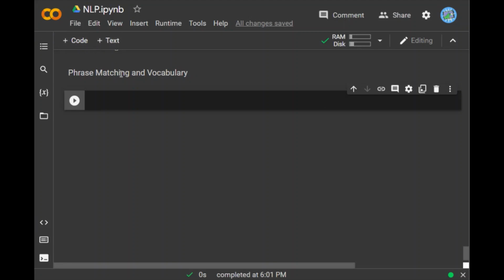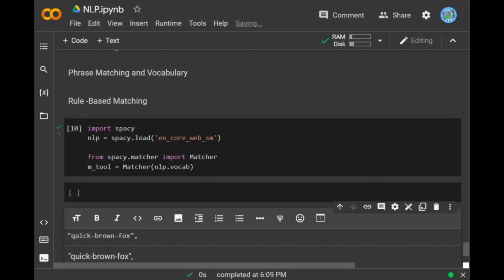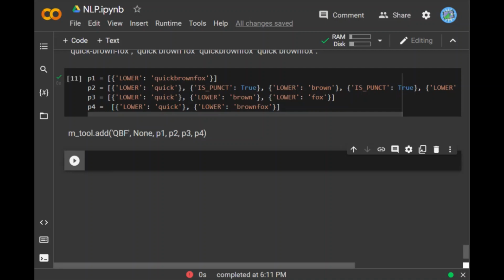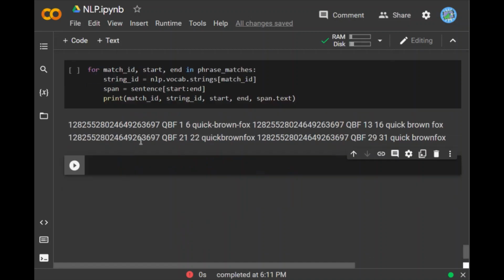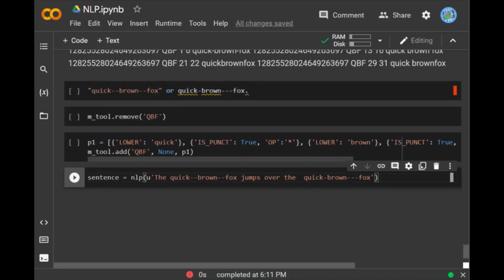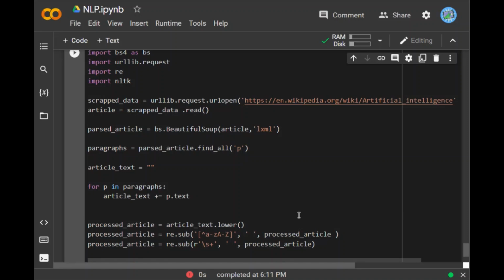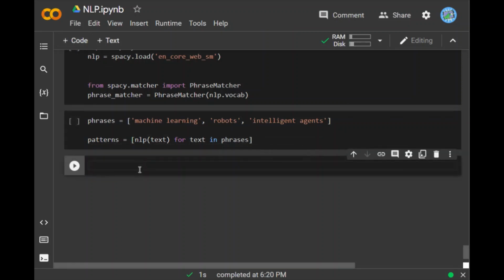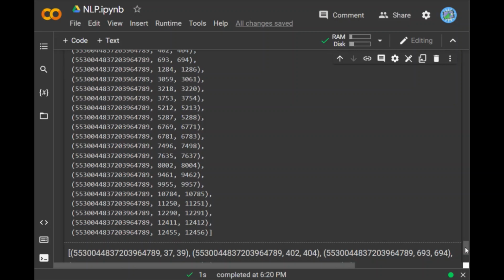Phrase Matching and Vocabulary in NLP - 07 | NLP Tutorial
In this video we will see what vocabulary is and how to perform phrase matching using spacy library. We will define some patterns and then we will see which phrases match the pattern we define. It is similar to defining regular expressions.

Chapters-
00:00:00 Getting Started with Phrase Matching and Vocabulary in NLP
00:00:25 - Rule Based Matching
00:02:40 - Defining Patterns
00:08:25 - Phrase matching in a wikipedia article

CodersArts offers online assignment help services for students who need assistance with their Phrase Matching and Vocabulary in Natural Language Processing (NLP) assignments. Our team of experienced NLP experts and Python developers can help you with your phrase matching and vocabulary-related assignments, projects, or homework, delivering a well-researched and high-quality solution.